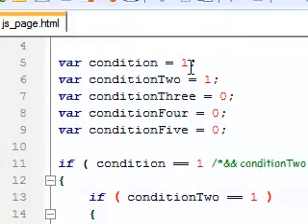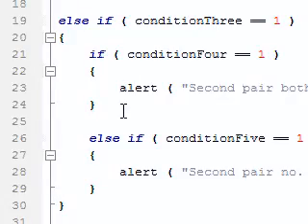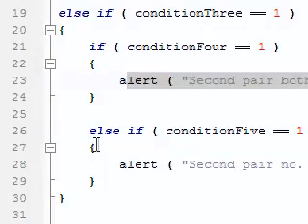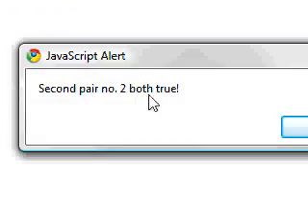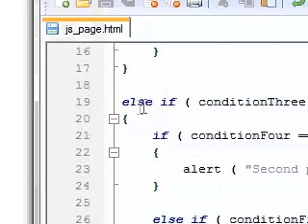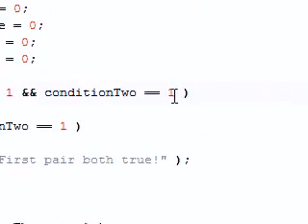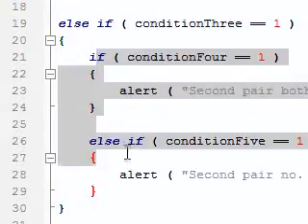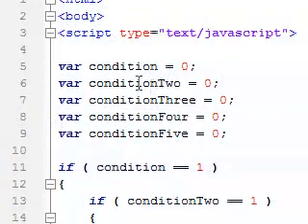Javascript Tutorial #10 - Part 2